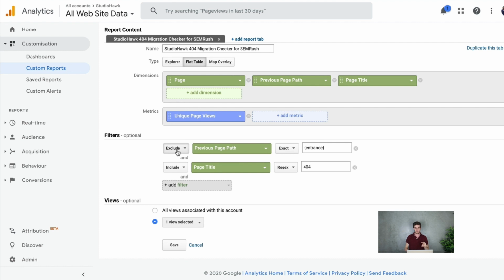How to Do a Website Migration: 6 Tips to Do it Like a Pro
In this video, Harry Sanders shares 6 tips on how to do a website migration and what mistakes you should avoid.

🔥 Make sure you follow ‘how-to’ steps to do a site migration right and efficiently.

🔔At SEMrush, we get the best industry experts to create valuable content about
SEO and Technical SEO in particular. We provide advice, tips, strategies, and

🌟SEMrush provides huge amounts of incredible free resources and education for
digital marketers. SEMrush is an all-in-one marketing suite for digital marketing
professionals, helping them with SEO, PPC, Social Media, and Content & PR.